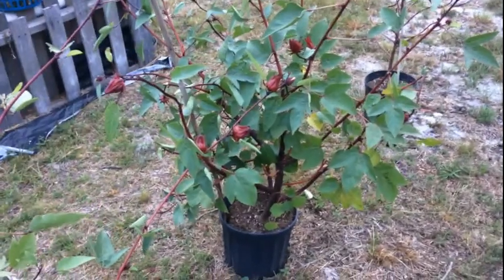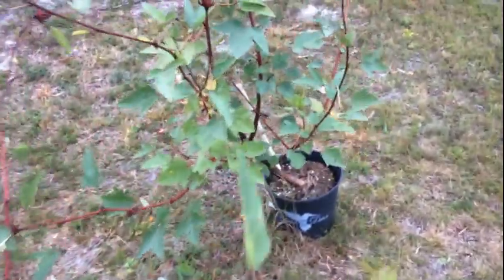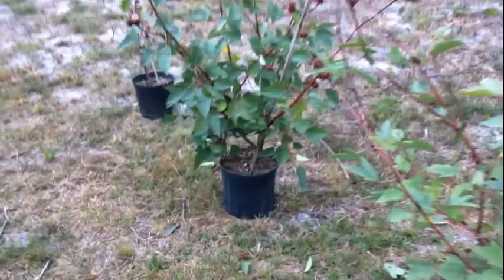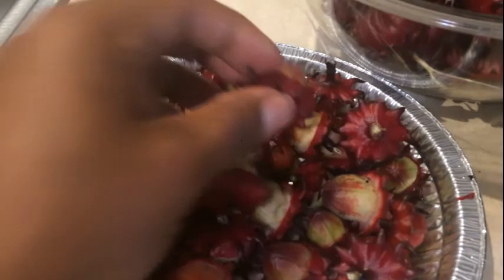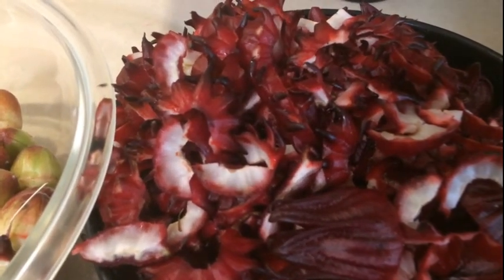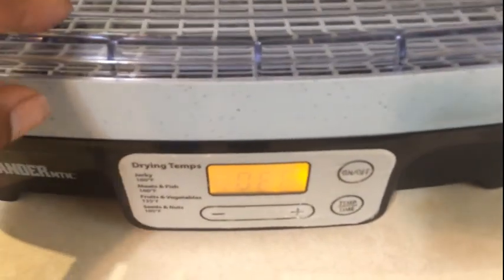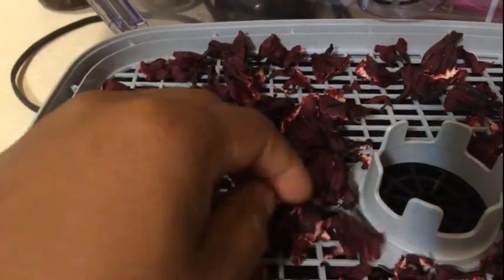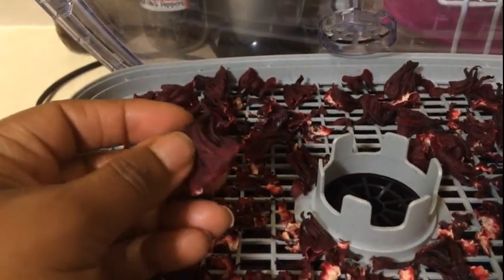Surprise Sorrel/Roselle Harvest (Dehydrated for Storage)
This harvest was truly a surprise. I have to honest that I have not cared for these at all and they still provided for me. So amazing how nature knows what to do without our help. Every year I grow these looking forward to making my favorite Jamaican/Christmas drink. If you haven't already go take a look at my playlist for the recipe. Onelove!